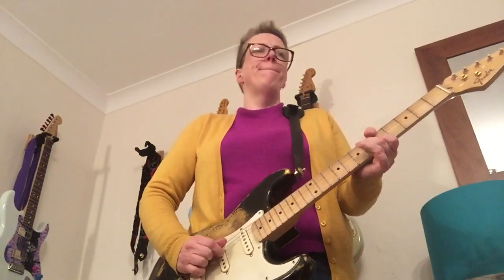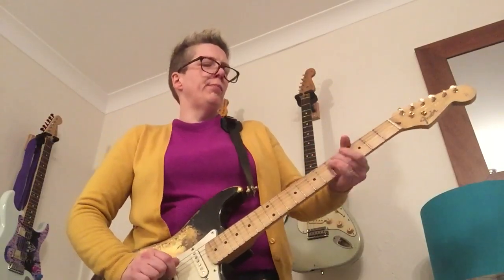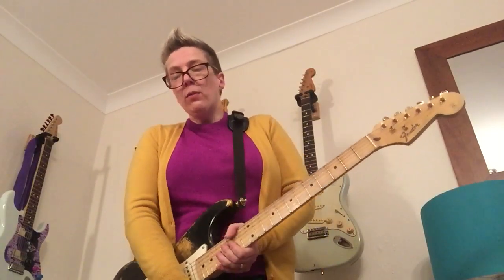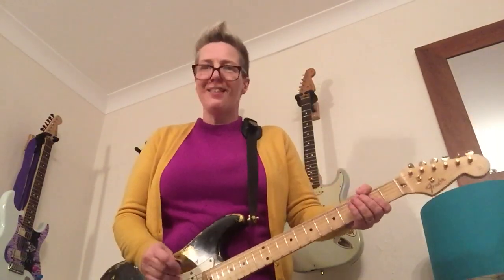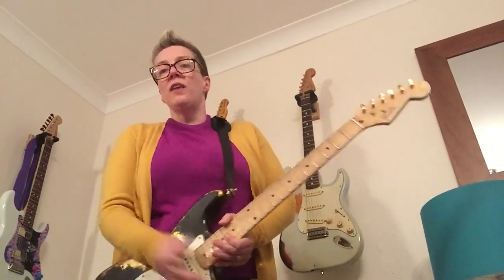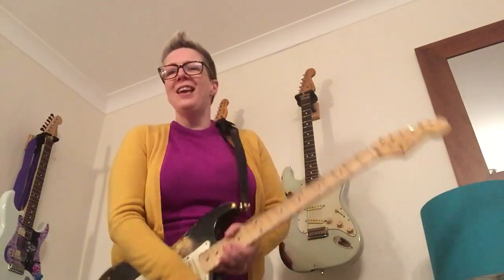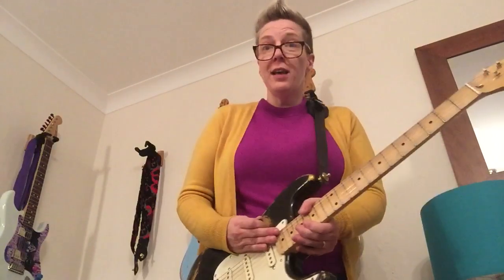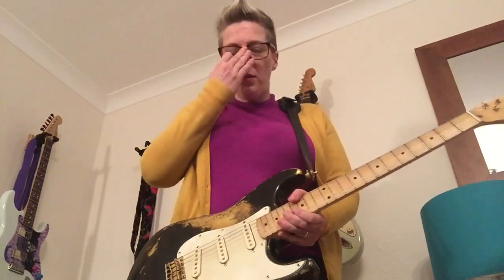The “Cardigan Of ROCK” Helix preset: Blues, fuzz, pitch shifting, OD, Tape echo fun!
*NOW AVAILABLE TO DOWNLOAD* for the HELIX on the Line6 CustomTone site! Have fun with it guys😊🎸👍🏻